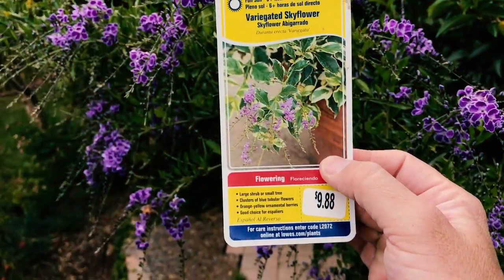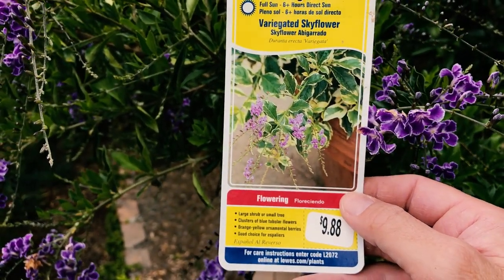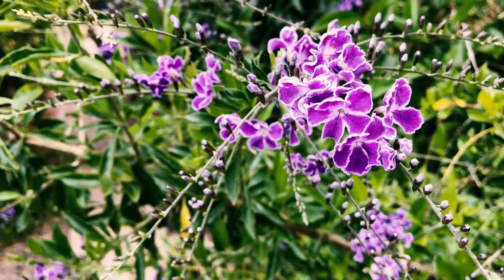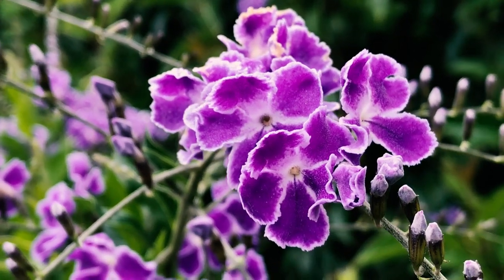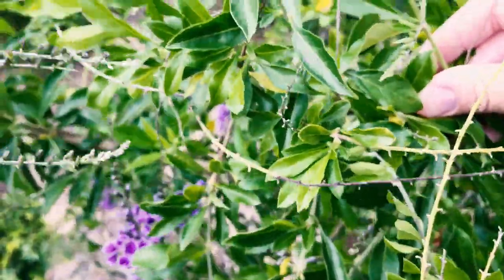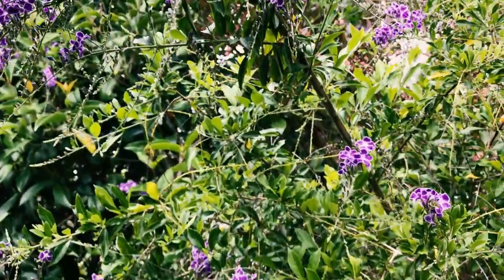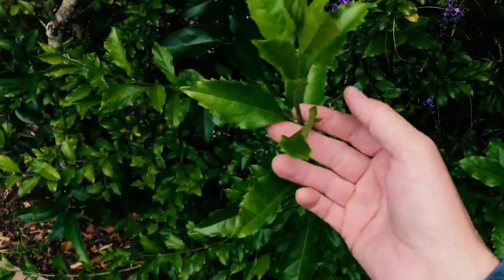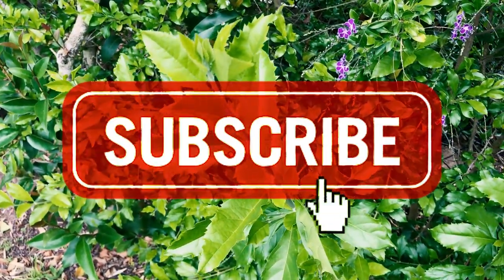Variegated Sky Flower - Graceful arched branches with sweetly fragrant, violet-blue blooms.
Duranta erecta is a species of flowering shrub in the verbena family Verbenaceae, native from Mexico to South America and the Caribbean. It is widely cultivated as an ornamental plant in tropical and subtropical gardens throughout the world, and has become naturalized in many places. It is considered an invasive species in Australia, China, South Africa and on several Pacific Islands. Common names include golden dewdrop, pigeon berry, and skyflower.